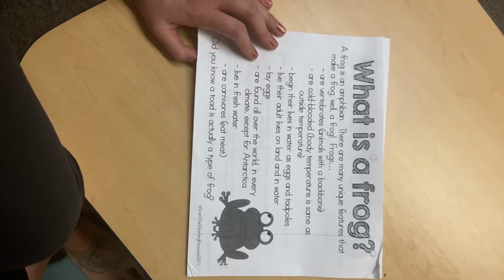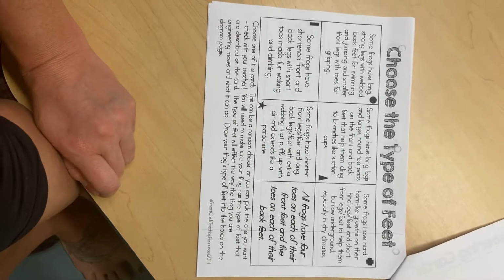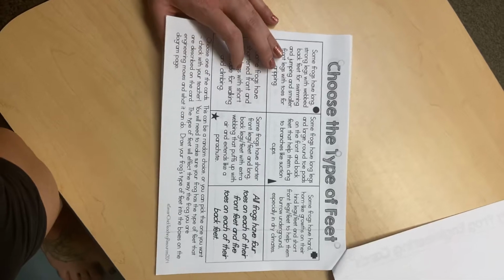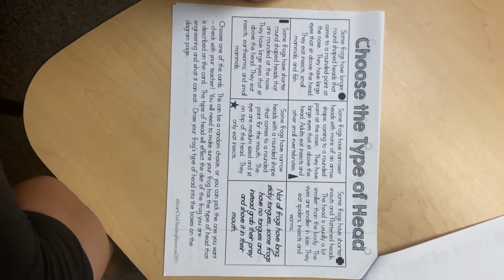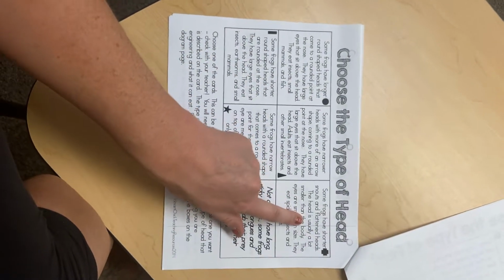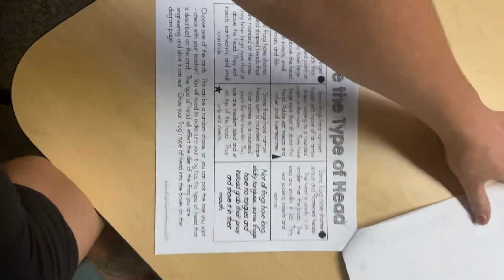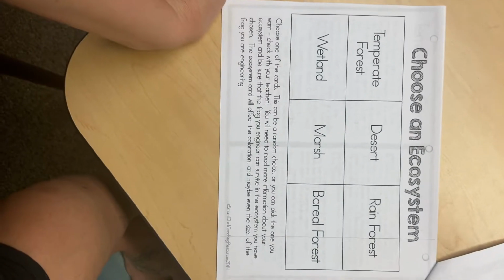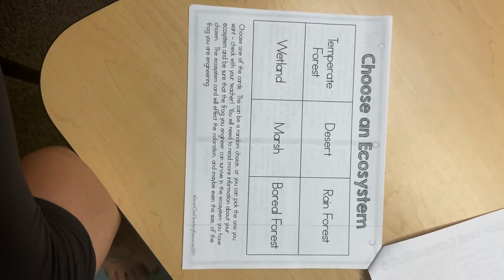Science Activity May 12th